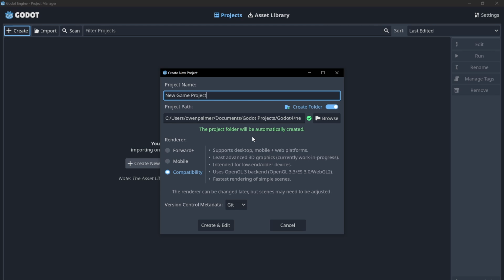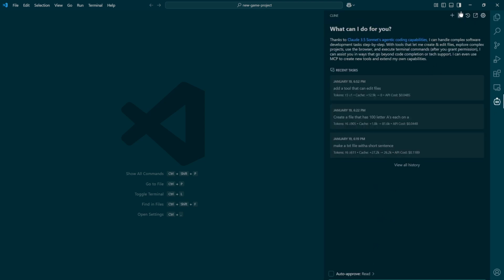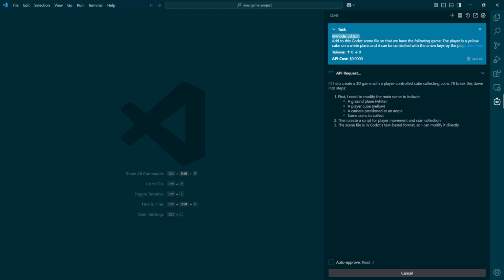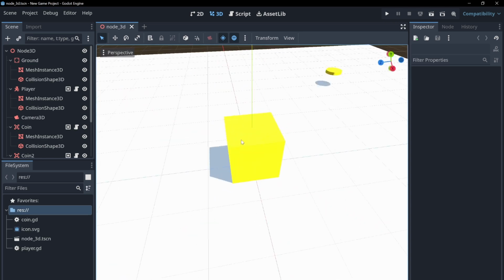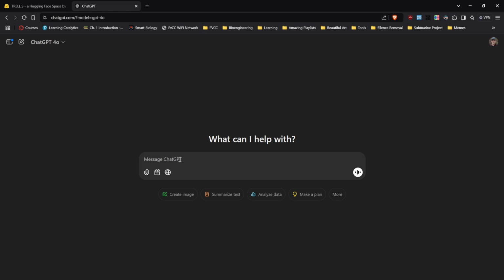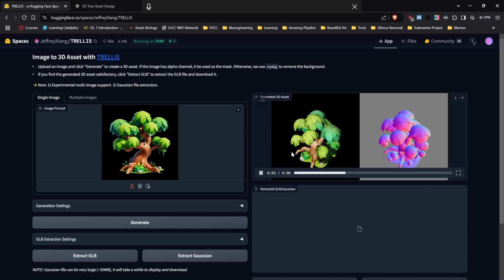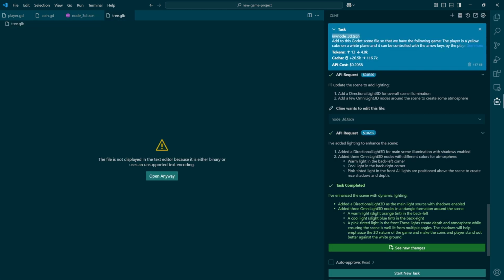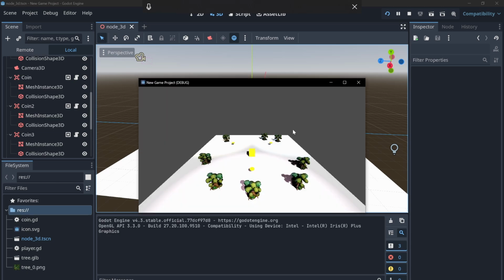Creating scenes in Godot with AI (Claude + TRELLIS)